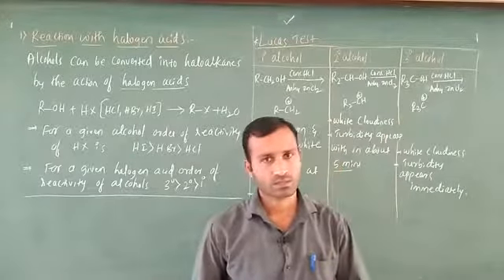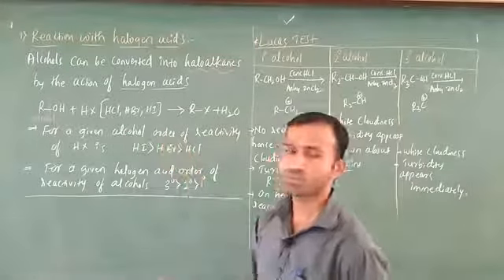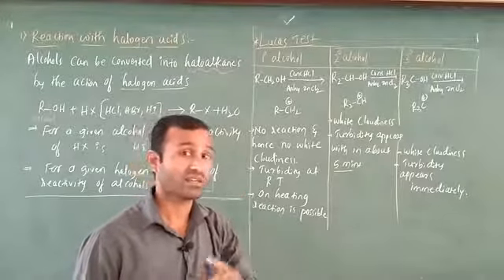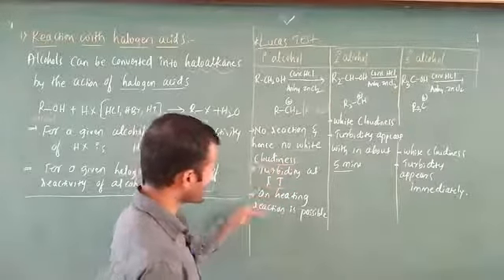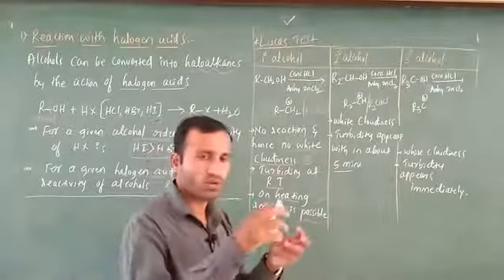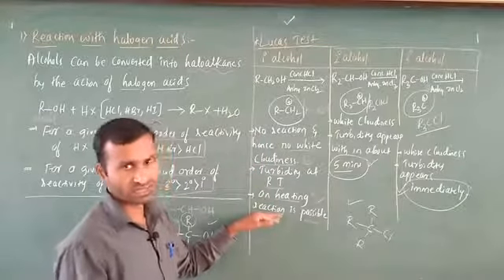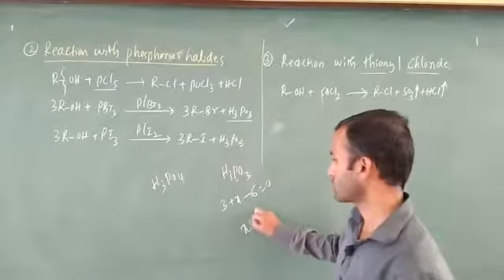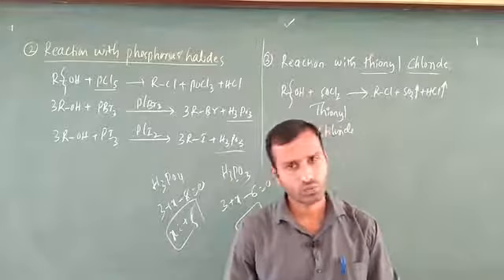Lucas Tests|Reagent(L-9)|Class 12|Chemistry With Burlatti Sir